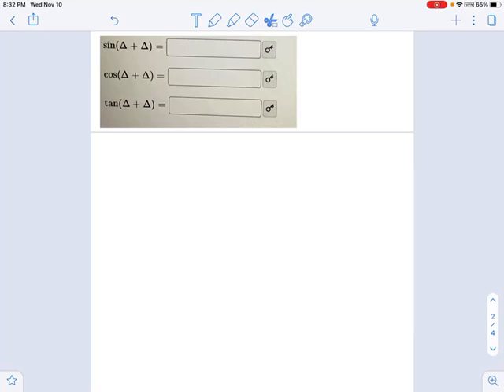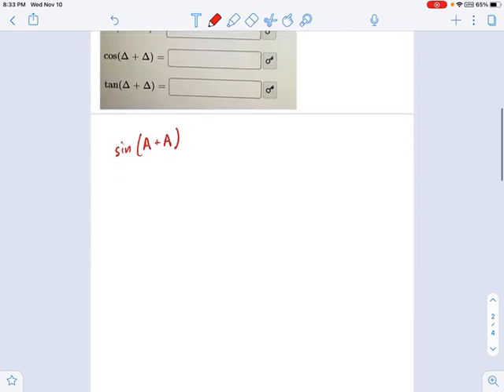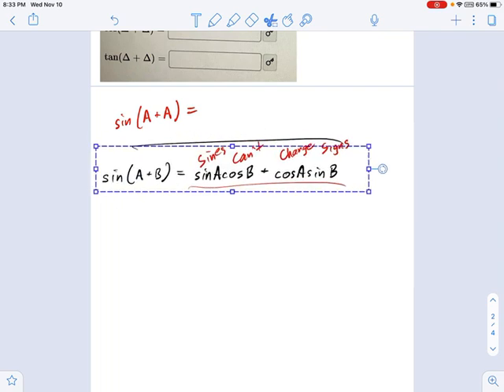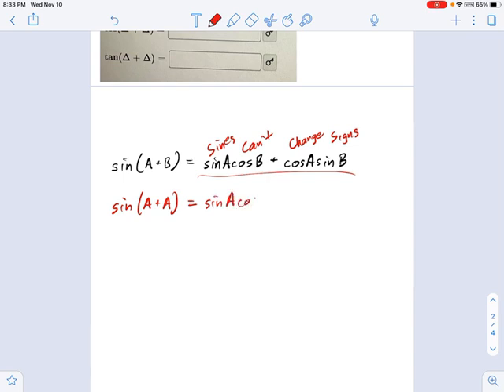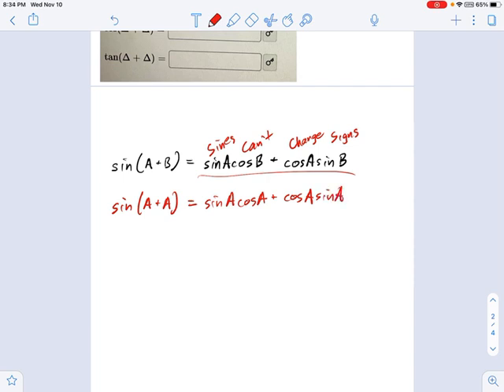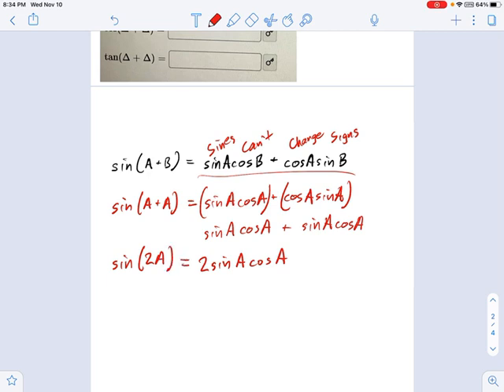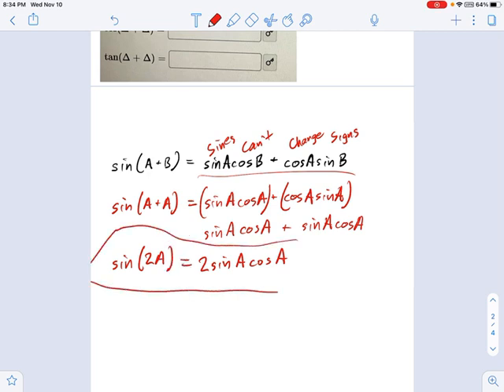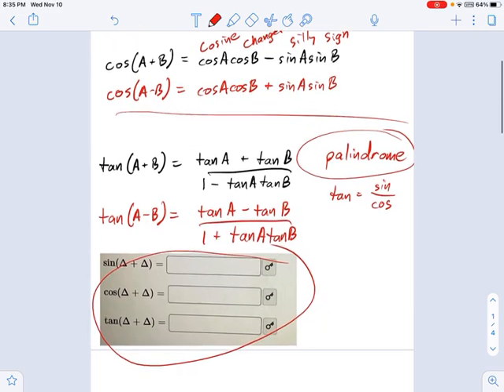SM3.09.46 -- Summation Identity for Double Angle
Murphy Math --
Introduction of trigonometry Double Angle Identities using the Summation and Difference Identity